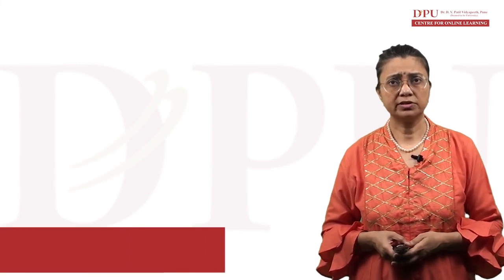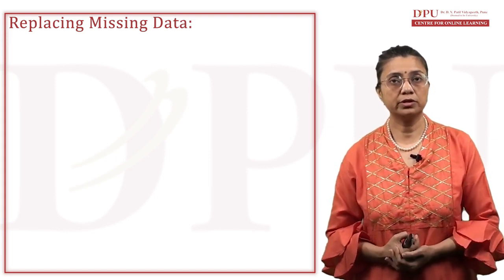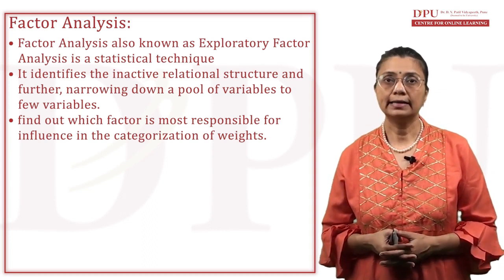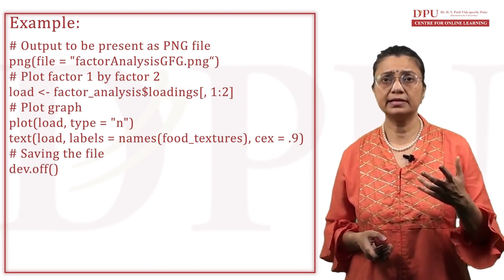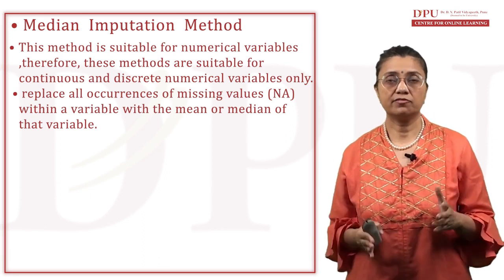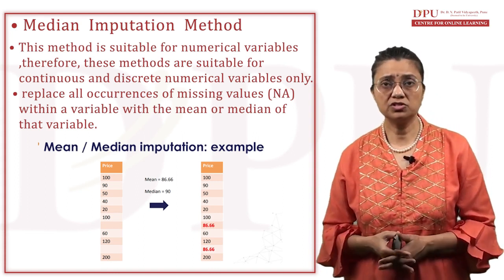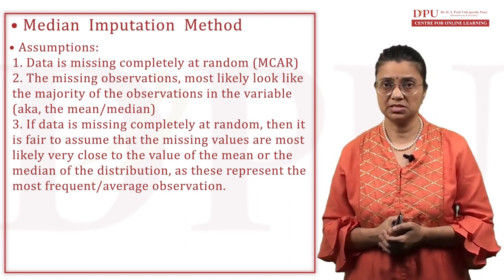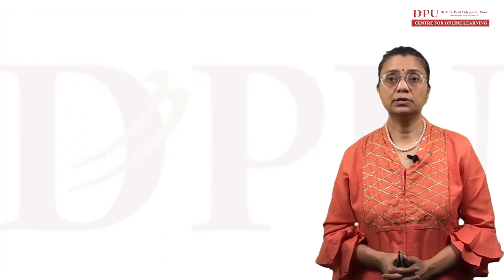Unit 5 Data Preparation Video 4